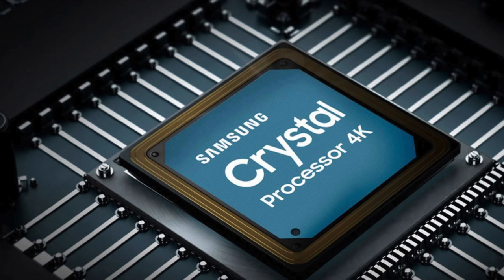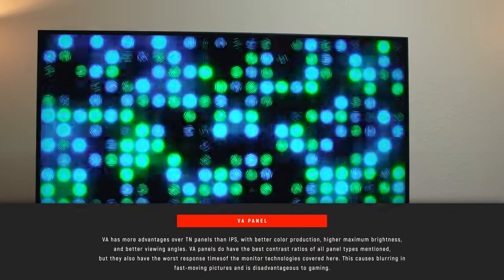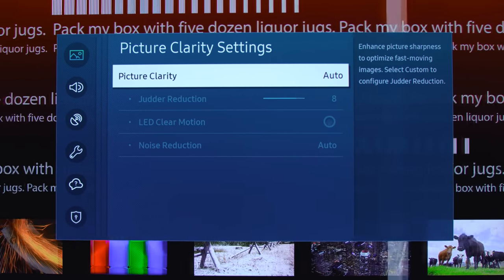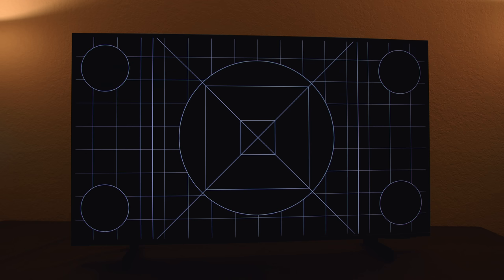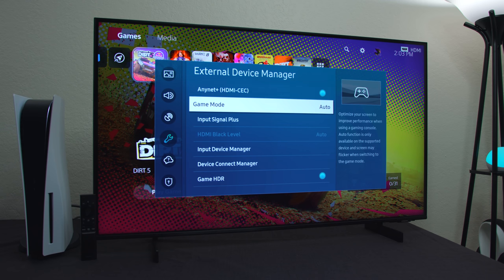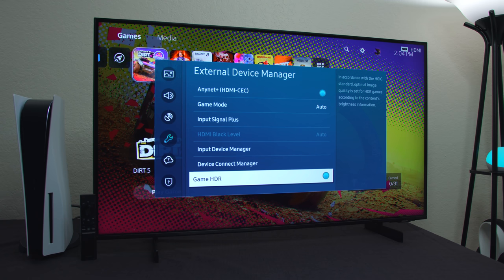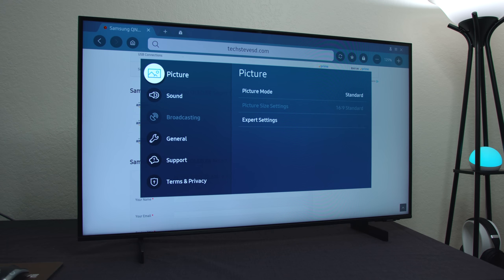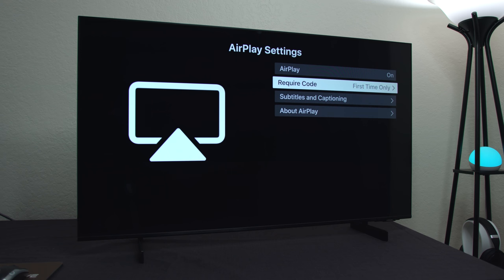2021 Samsung AU8000 Crystal UHD 4K TV - 2nd Look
2021 Samsung AU8000 Crystal UHD 4K TV - 2nd Look